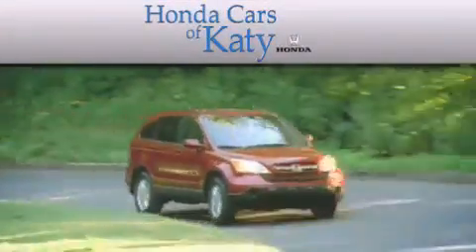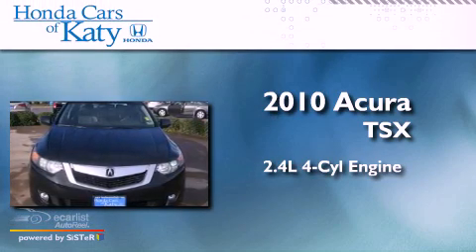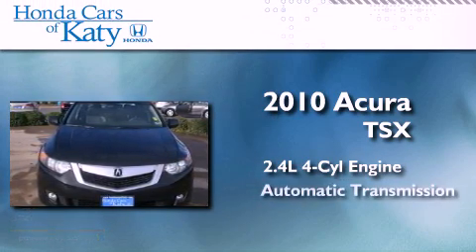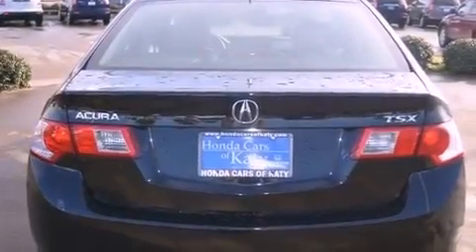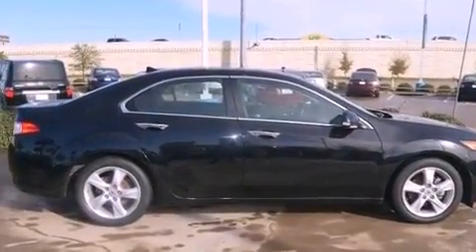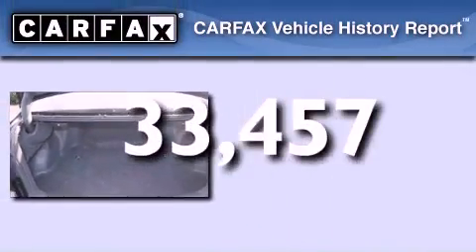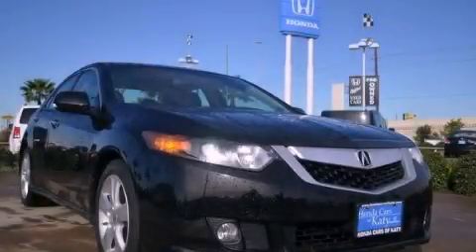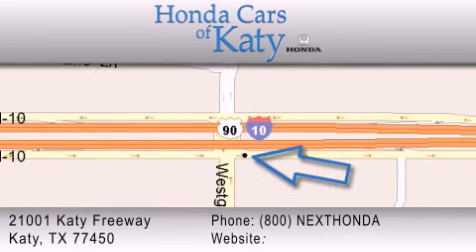2010 Acura TSX Spring TX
Year : 2010
 Make : Acura
 Model : TSX
 Engine : 2.4L DOHC PGM-FI 16-valve i-VTEC I4 engine
 Trans . : Automatic
 Exterior : Other
 Miles : 33,457

 2010 Acura TSX Katy TX